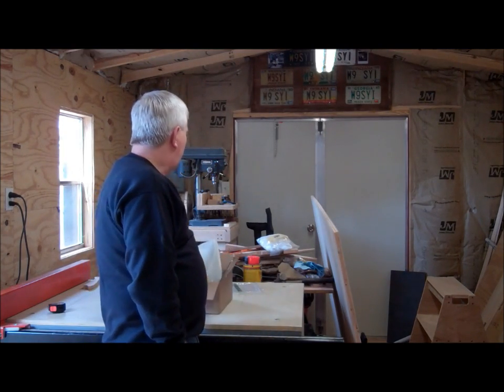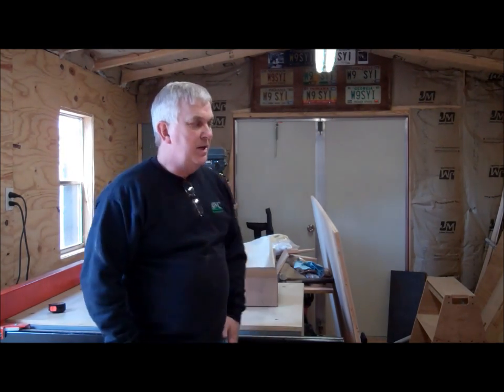How to Build a CNC Router On A Shoestring Budget Part one Assembling the Gantry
Beginning the build on a new CNC Router

Jeff @ Xylotex has added a forum for CNC builders.